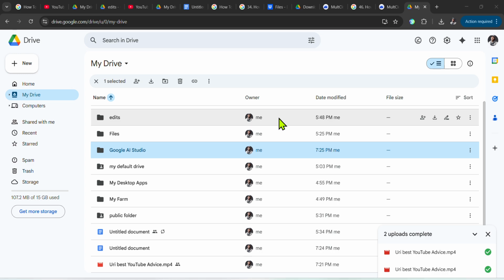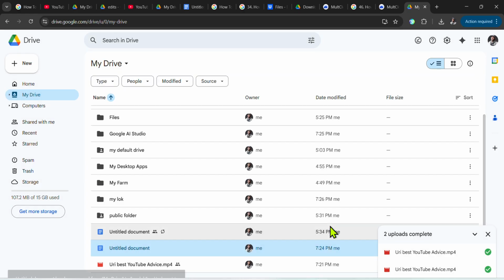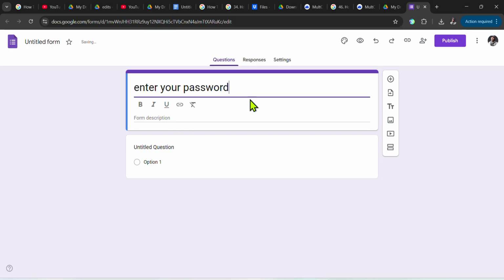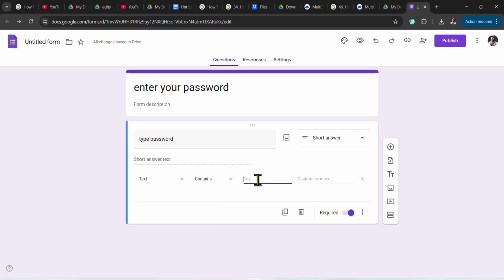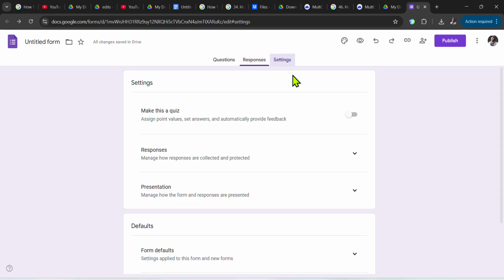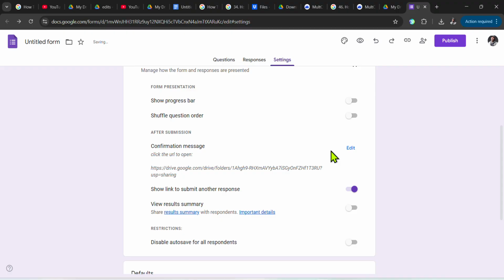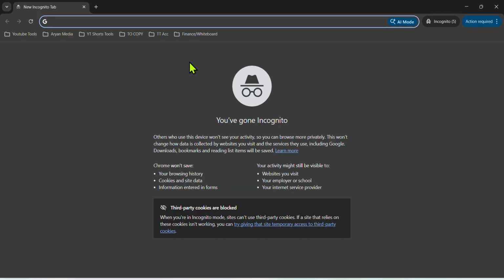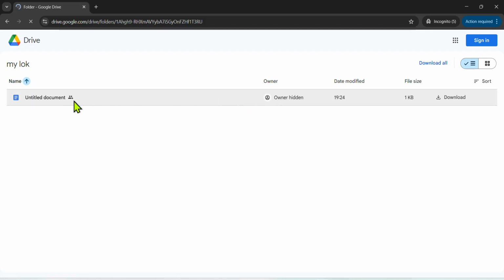How To Lock File In Google Drive | How To Lock File Inside Google Drive